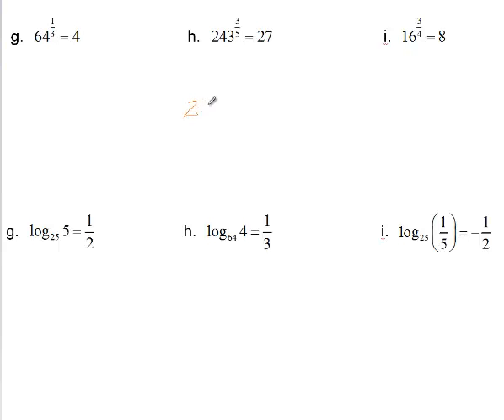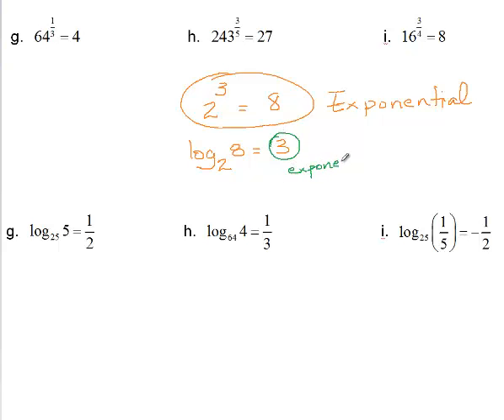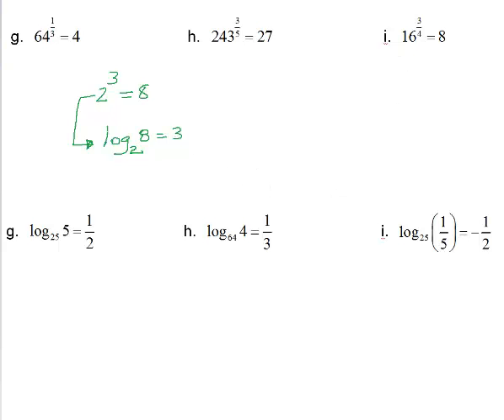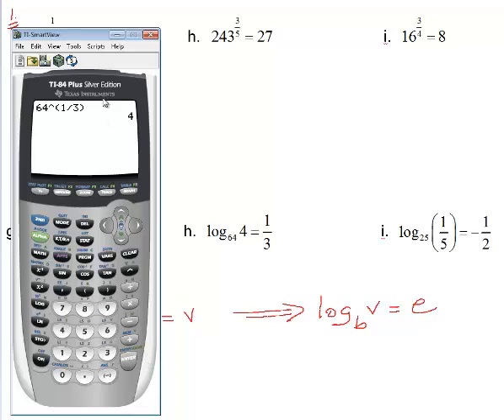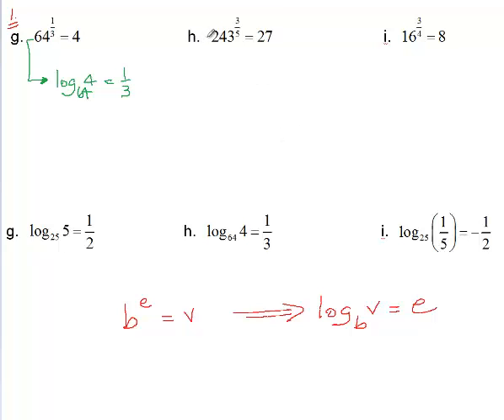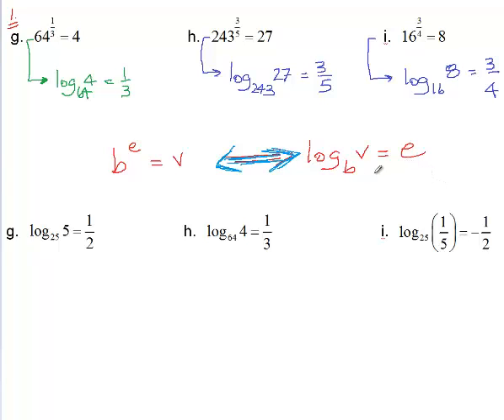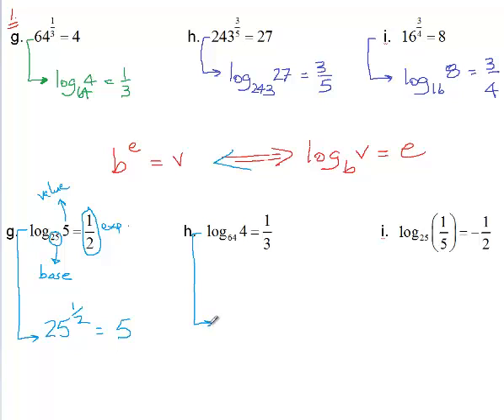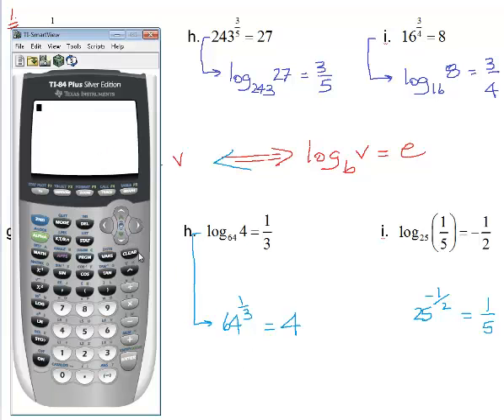ma1026 solution book2 ch5 page 123 nos1 2